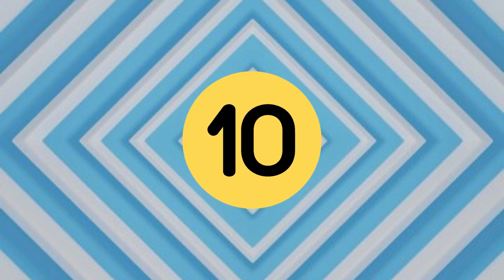A for Apple + 123 Song / Nursery rhymes / Phonics Song for Toddlers / ABC Song